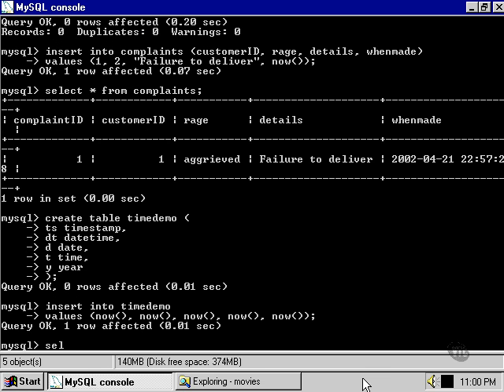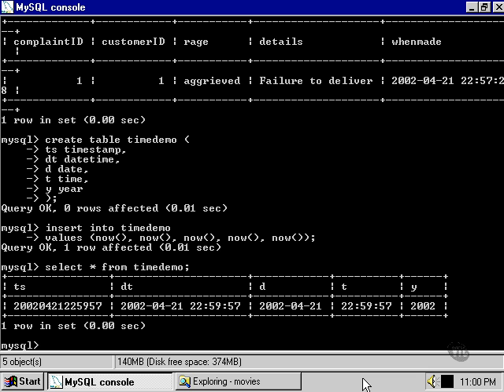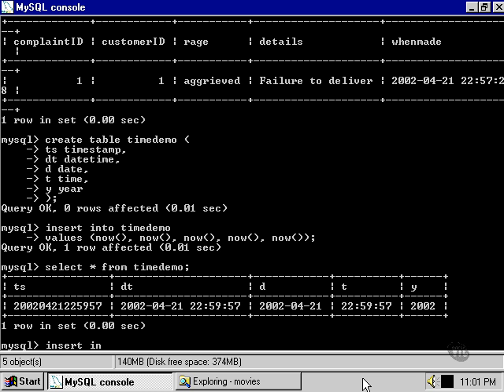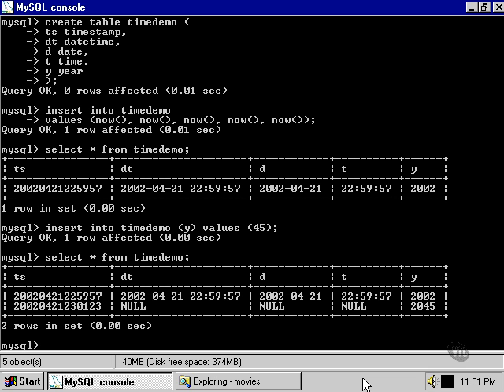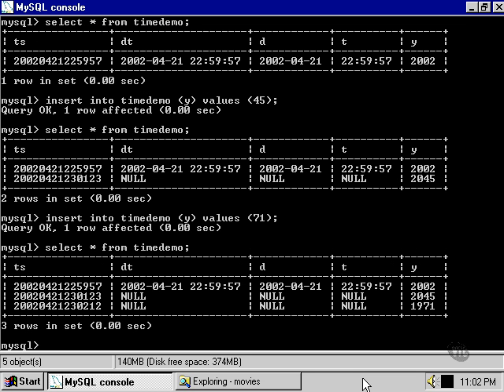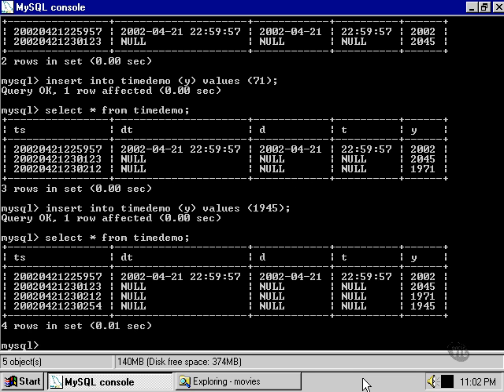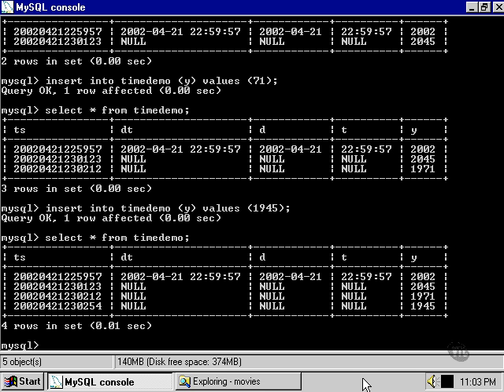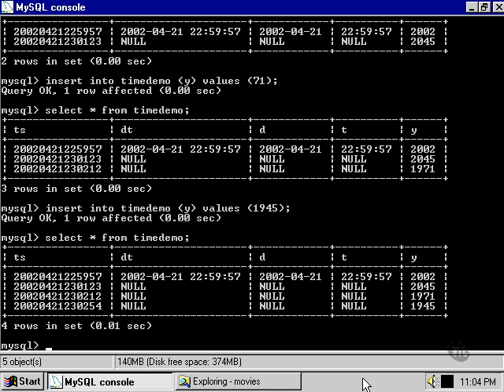intro to MySQL 37